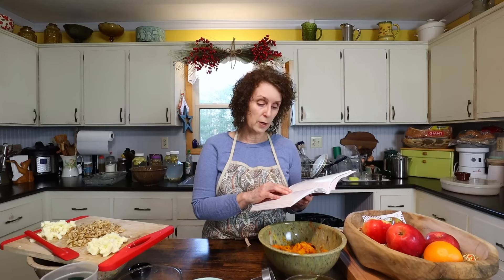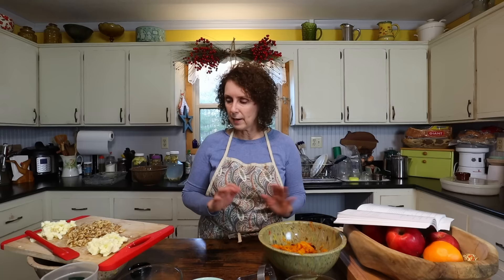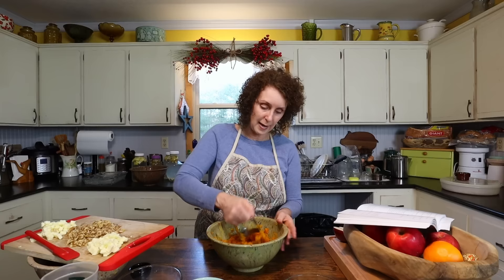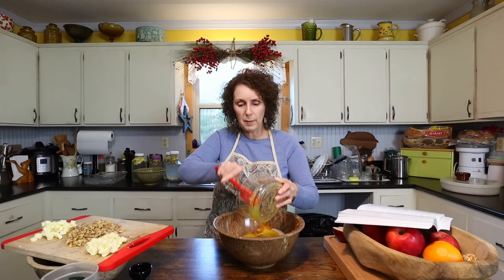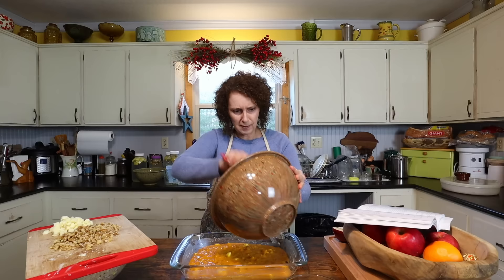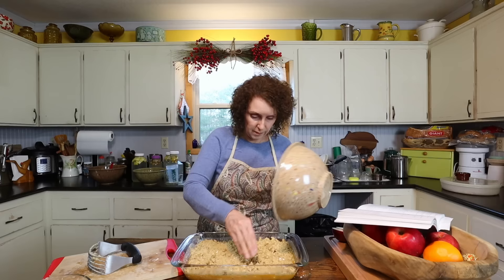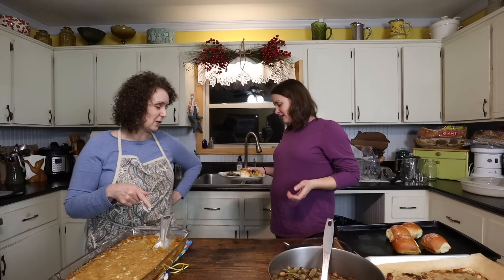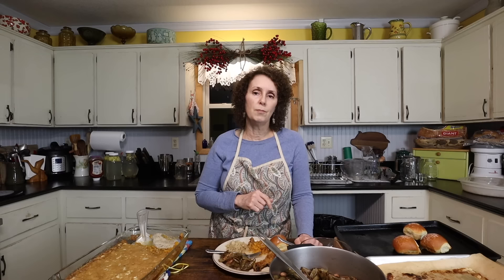How to Make Butternut Squash Souffle - It's Easy & Yummy!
Sharing one of our favorite recipes to use the butternut squash we grow in our garden.